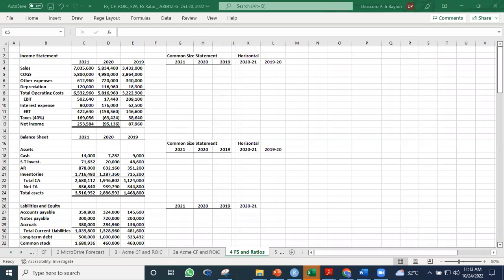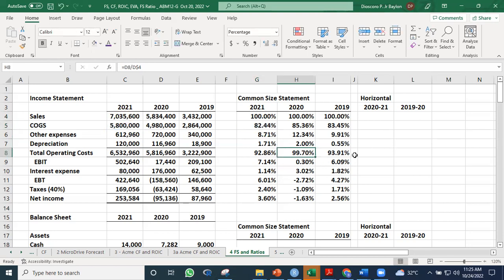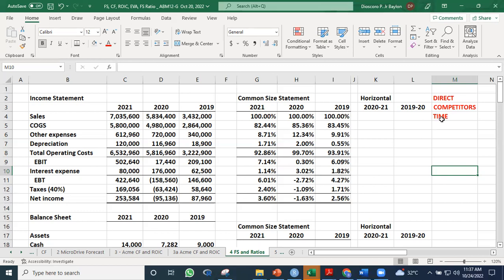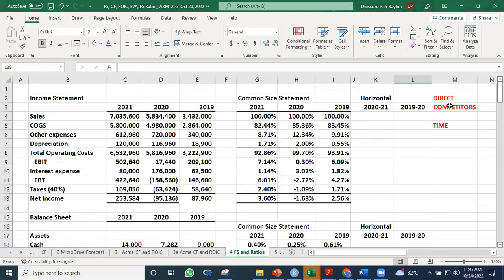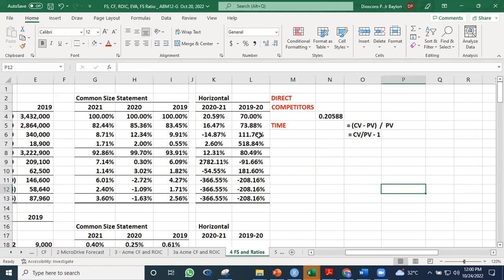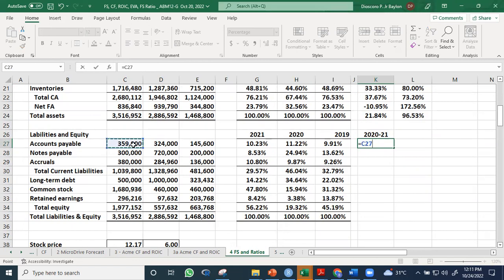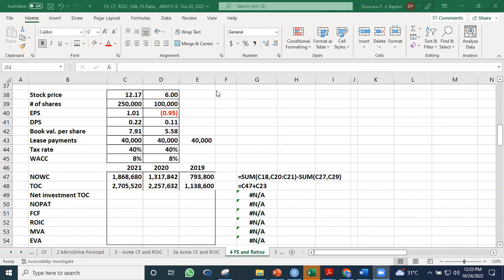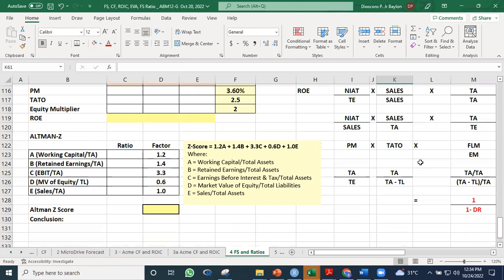ABM12 F and G Oct 24, 2022 Intro to Ratio Analysis1